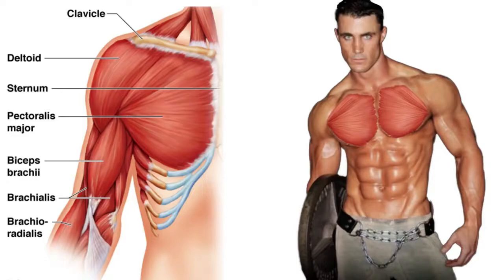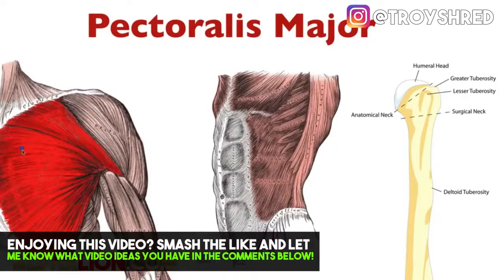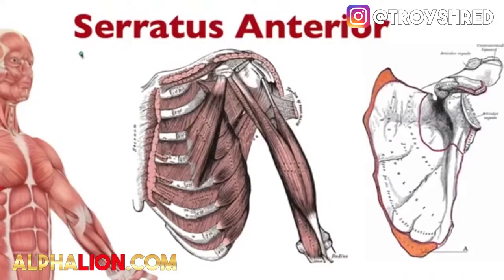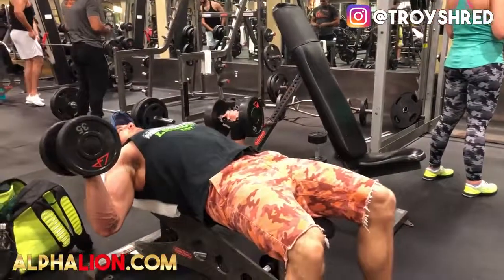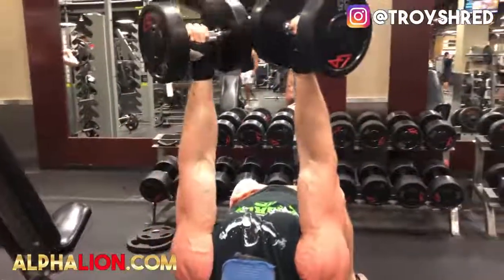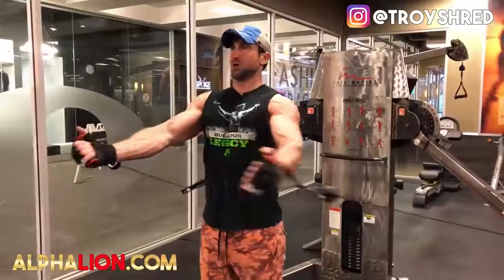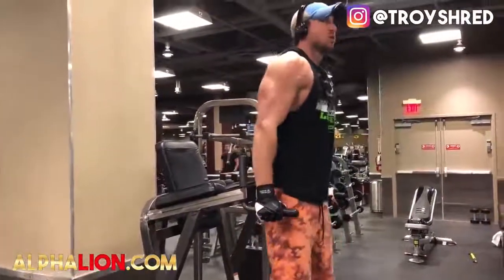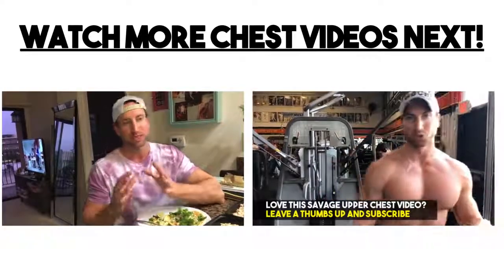How To Get The 'Outer Chest Line'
20 MINUTE CHEST WORKOUT WITH DBS ONLY Chest exercises are truly the "outer chest solution" and when you get lean you will have an aesthetic looking chest.

The best Chest Workout will hit the pectoralis major from multiple angles and work the lower chest, upper chest, inner chest, and OUTER CHEST.

The end result is a crazy looking aesthetic chest that will give you a great looking and attractive physique.